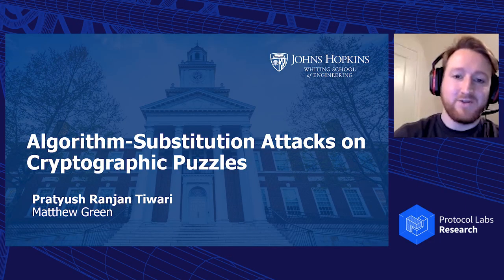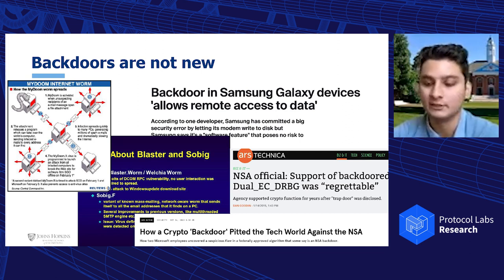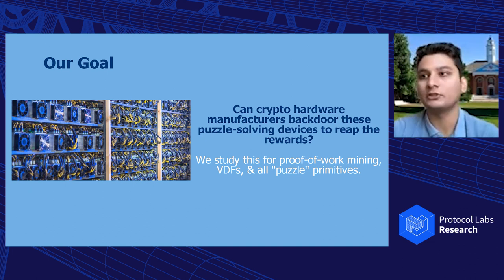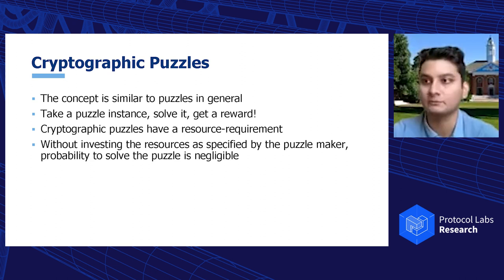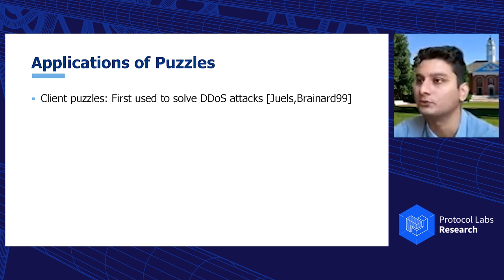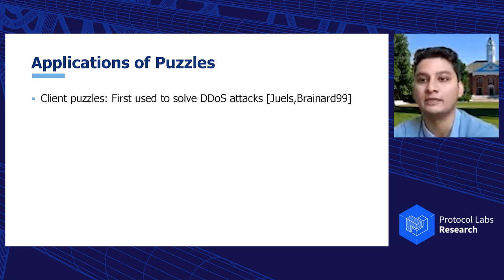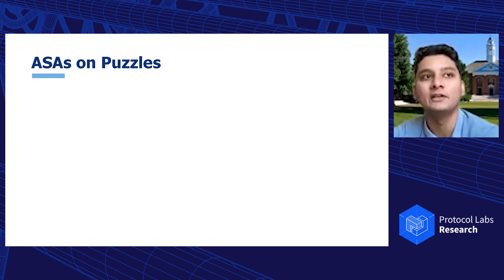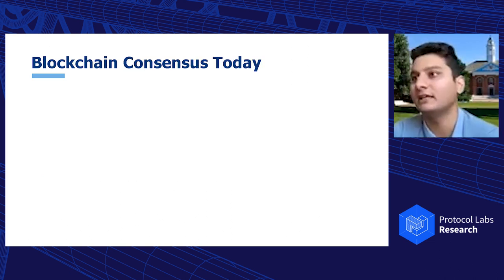Algorithm-Substitution Attacks on Cryptographic Puzzles - Pratyush Tiwari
Bio:
Pratyush is a third-year Ph.D. student at Johns Hopkins University under the supervision of both Matthew Green and Abhishek Jain. His research focus is on problems at the intersection of cryptography with privacy, and verifiable computation. He has also collaborated with the Ethereum Research team to build, attack and study practical verifiable delay functions (VDFs) and with the PSE team as a grantee where he fell down the zero-knowledge proofs rabbithole, working on verifiable machine learning.

Abstract:
In this work we study and formalize security notions for algorithm substitution attacks (ASAs) on cryptographic puzzles. Puzzles are difficult problems that require an investment of computation, memory or some other related resource. They are heavily used as a building block for the consensus networks used by cryptocurrencies, where they include primitives such as proof-of-work, proof-of-space, and verifiable delay functions (VDFs). Due to economies of scale, these networks increasingly rely on a small number of companies to construct opaque hardware or software (e.g., GPU or FPGA images): this dependency raises concerns about cryptographic subversion. Unlike the algorithms considered by previous ASAs, cryptographic puzzles do not rely on secret keys and thus enable a very different set of attacks. We first explore the threat model for these systems and then propose concrete attacks that (1) selectively reduce a victim’s solving capability (e.g., hashrate) and (2) exfiltrate puzzle solutions to an attacker. We then propose defenses, several of which can be applied to existing cryptocurrency hardware with minimal changes. Given that these attacks are relevant to all proof of work cryptocurrencies that have a combined market capitalization around a $1 trillion USD (March, 2022), we recommend that all vulnerable mining protocols consider making the suggested adaptations today.

🔗 Useful Links 🔗